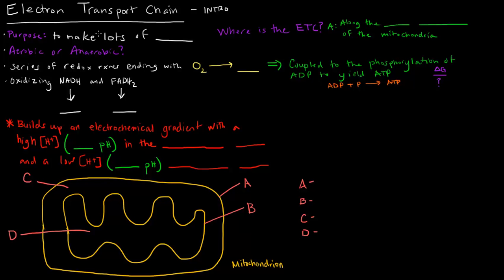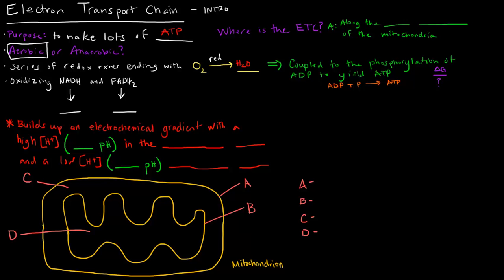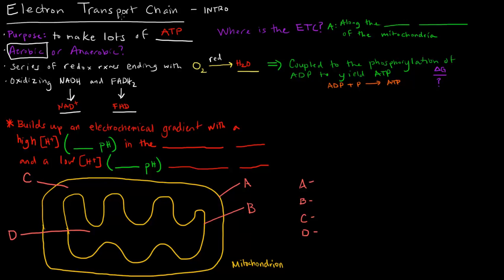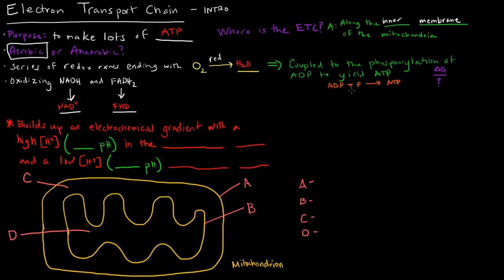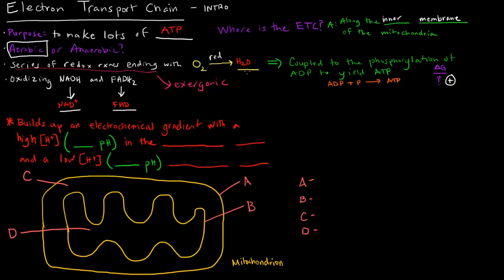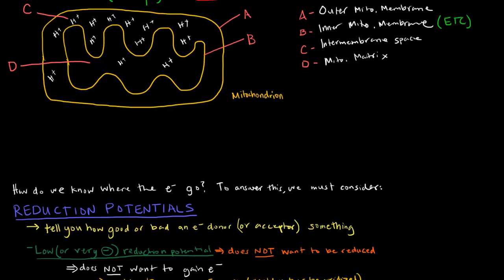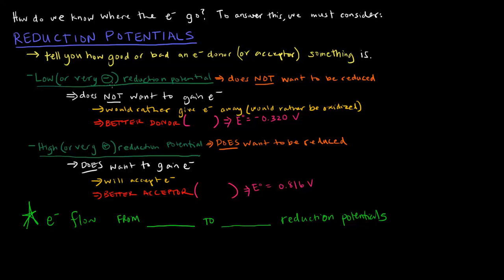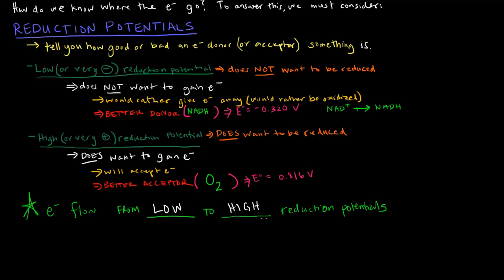Electron Transport Chain (Part 1 of 3) - Introduction and Reduction Potentials